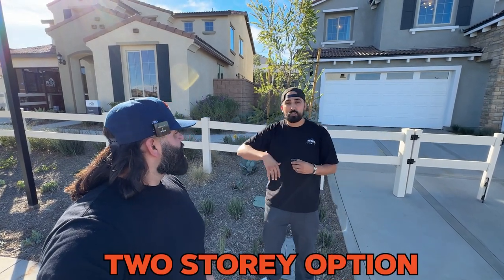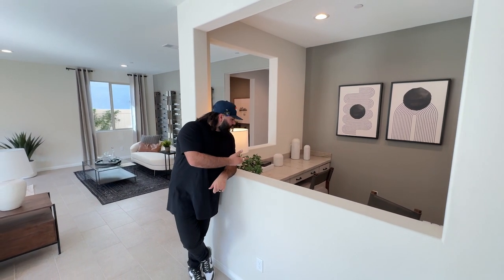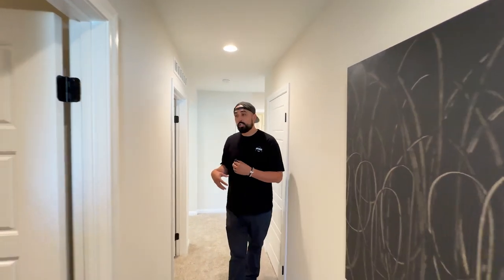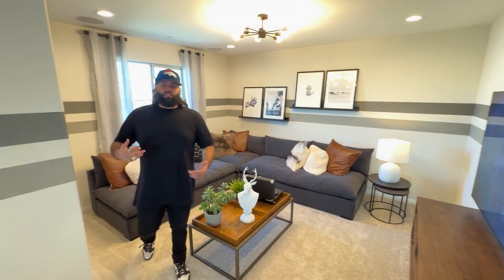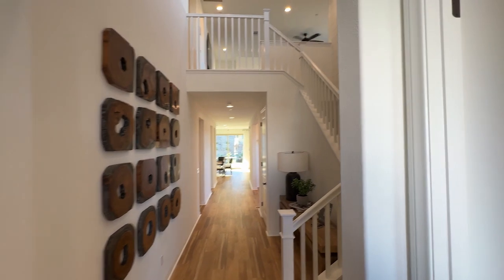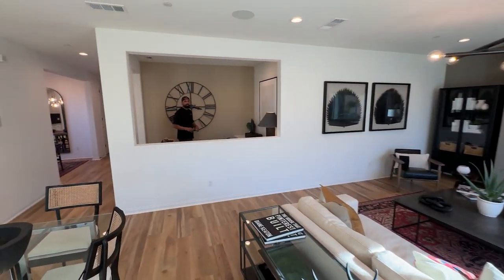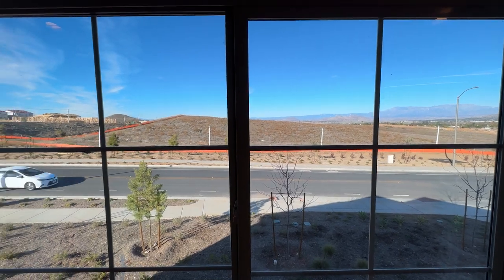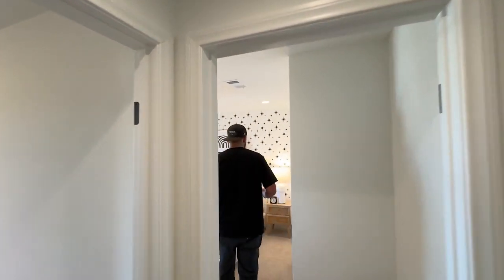Tour the Greenway Collection at Cimarron Ridge, Menifee | Luxurious Living with Pulte Homes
Welcome to another exciting episode on our "Living in Southern California" channel! Today, we're thrilled to bring you an exclusive tour of the Greenway Collection at Cimarron Ridge in Menifee, California, beautifully crafted by Pulte Homes.

🚨 Important Reminder: Before we dive in, remember to bring us, your trusted realtors, along! Don't embark on this journey alone - you need expert representation to navigate through these fantastic home buying opportunities. Let us guide you every step of the way!

Introducing the Greenway Collection:

Gateway Plan: Starting at $538,990

3-4 Bedrooms, 2 Bathrooms, 2 Garage, 1,959 Sq. Ft.
A one-story marvel offering an open living area and contemporary design.
Ferndale Plan: Starting at $608,990

3-4 Bedrooms, 2.5-3.5 Bathrooms, 2 Garage, 3,125 Sq. Ft.
Featuring a modern design with the main living area downstairs and bedrooms plus a loft upstairs.
Pinewood Plan (Model Open): Starting at $623,990

4-5 Bedrooms, 2.5-3.5 Bathrooms, 3 Garage, 3,303 Sq. Ft.
Greenway’s largest design, offering spacious living with double pantries and a dedicated dining room.
Why Greenway at Cimarron Ridge?

Modern & Spacious: Each home in the Greenway Collection is designed for contemporary living, balancing luxury with practicality.
Community Living: Situated in the heart of Menifee, the Greenway Collection offers a lifestyle that's both peaceful and connected to essential amenities.
Tour Highlights:

Custom Experiences: Join us as we explore these beautiful homes, highlighting their unique features and the lifestyle each plan offers.
Local Insights: Get to know Menifee better – a community known for its serene environment and convenient location.
Pricing Reminder: Prices are subject to change, making it crucial to act fast and secure your dream home at today’s prices!

🎥 Join Our Tour: Watch our video now for a detailed walkthrough of the Greenway Collection. Discover the elegance and comfort that these homes provide.

🔔 Stay Informed! Drop your comments below for any inquiries or to arrange a visit with us.

Experience luxury living in Menifee with the Greenway Collection at Cimarron Ridge. Your journey to a dream home starts here! 🌳🏡